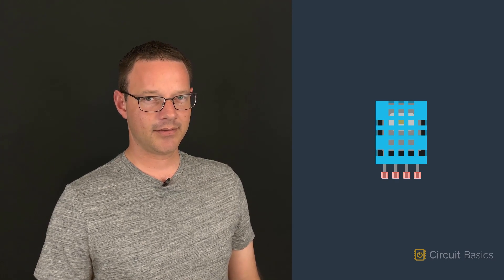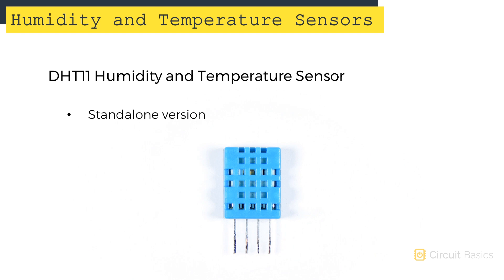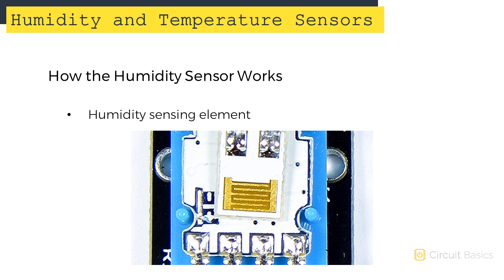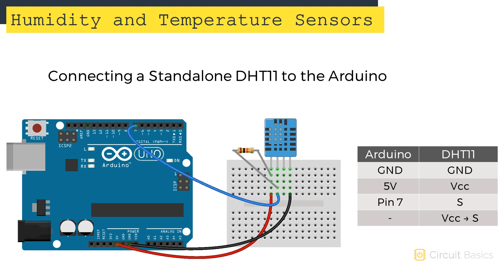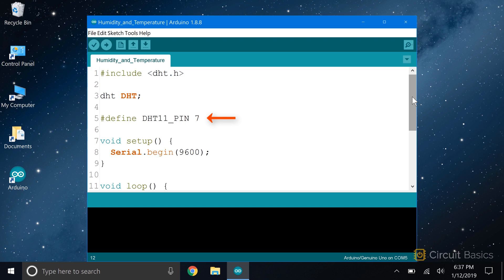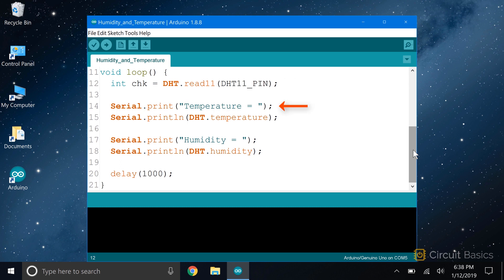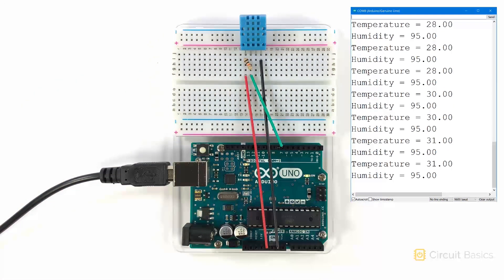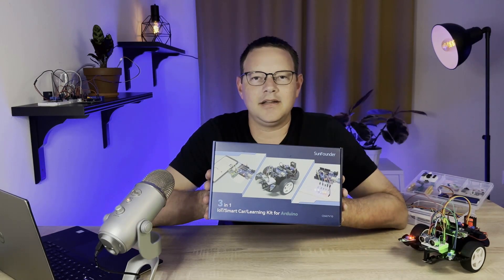How to Use a DHT11 Humidity Sensor on the Arduino - Ultimate Guide to the Arduino #38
Learn how to measure temperature and humidity with the DHT11 and an Arduino. Examples are provided to connect and program standalone and breakout board type humidity sensors.